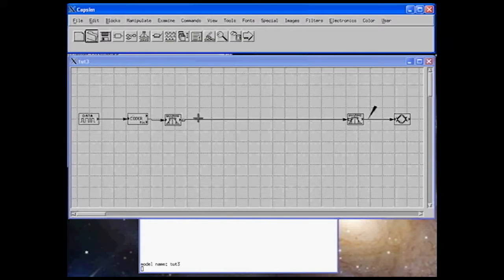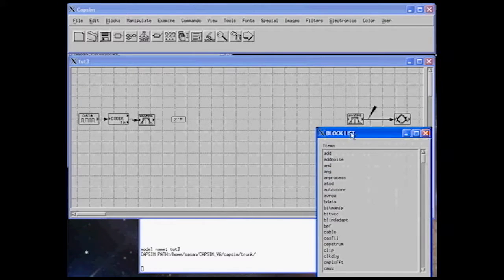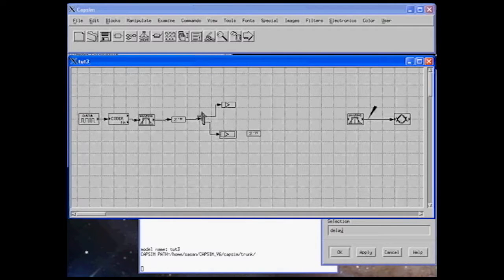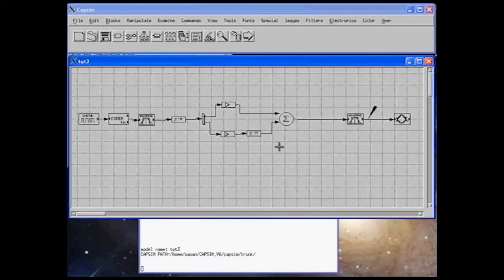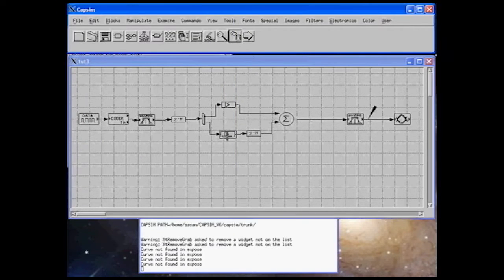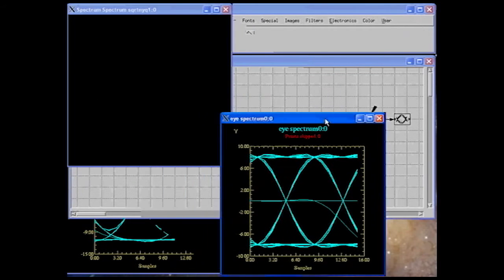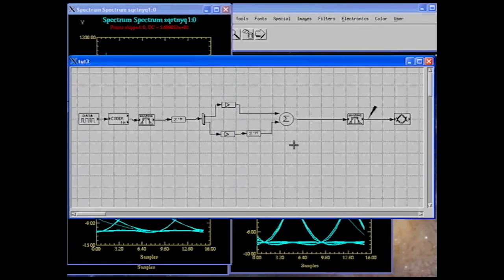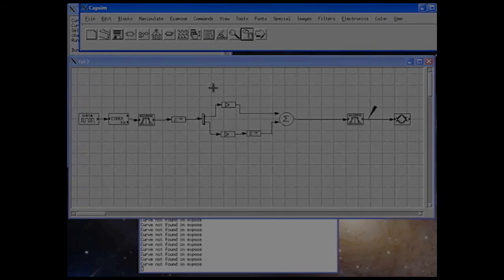Capsim Tutorial Part 5